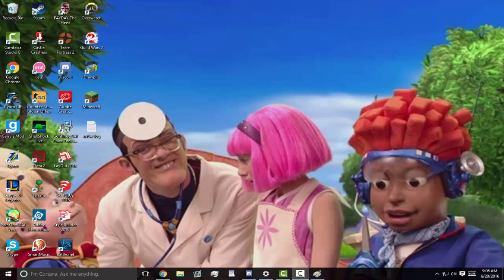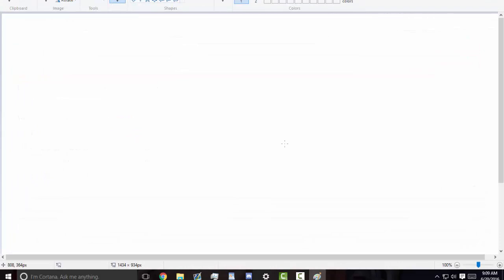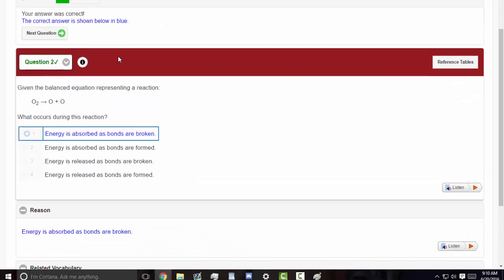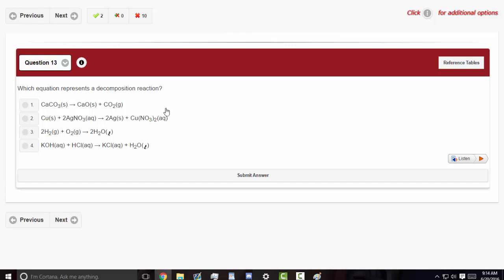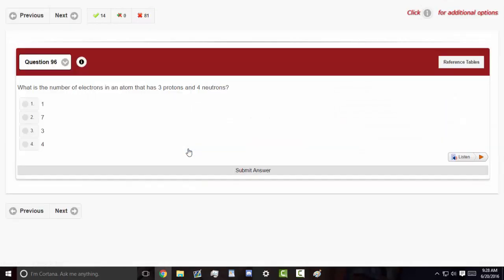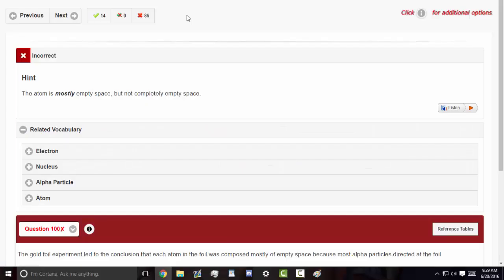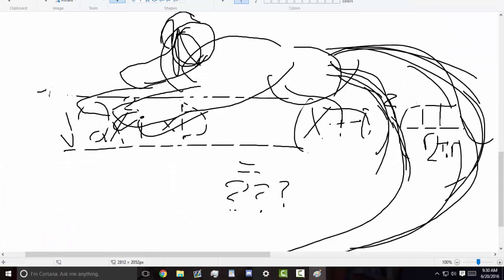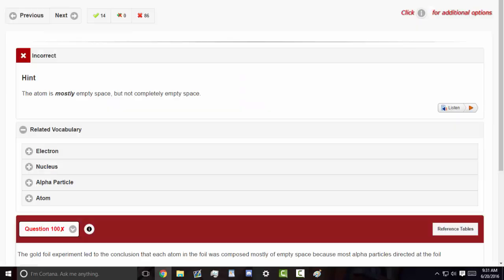CAN WE GET THAT 100%!? | Castle Learning Let's Play